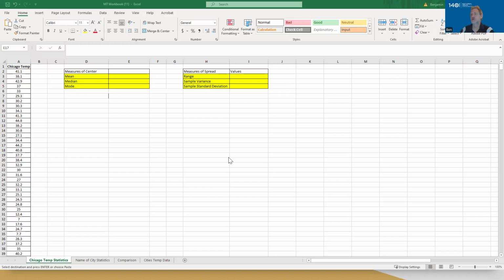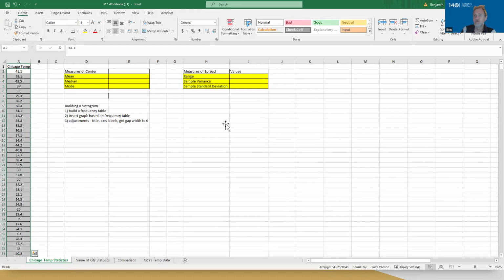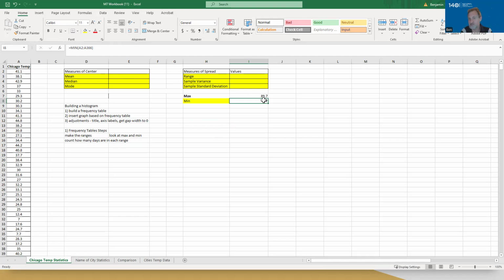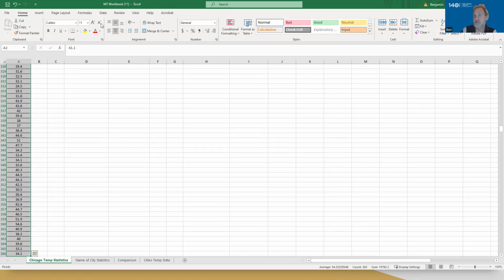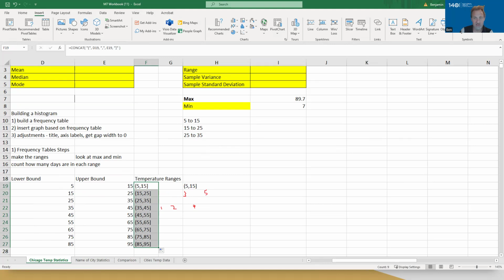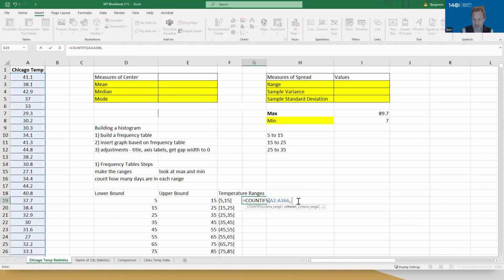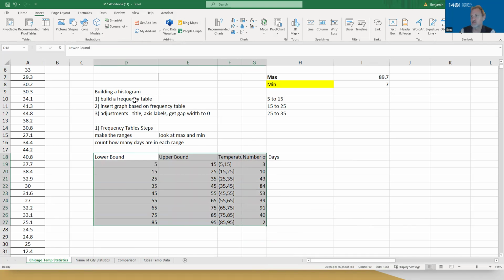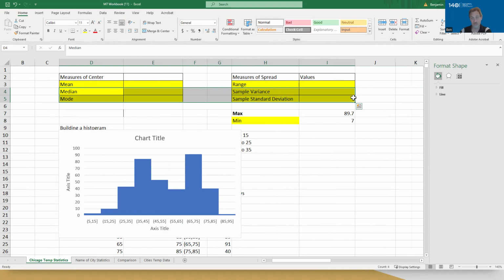Making A Histogram Through A Frequency Table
This video goes through the steps for making the temperature histogram for the M7 assignment.